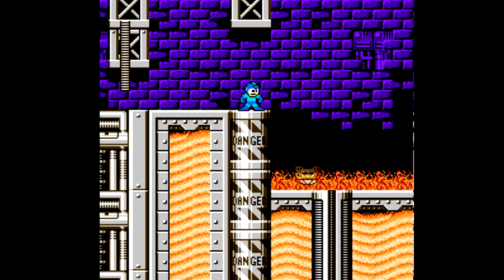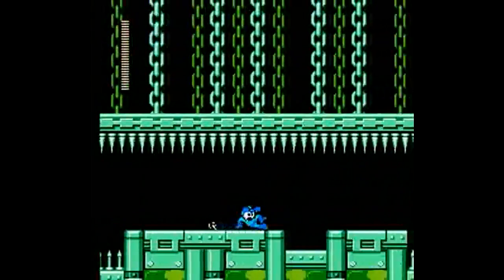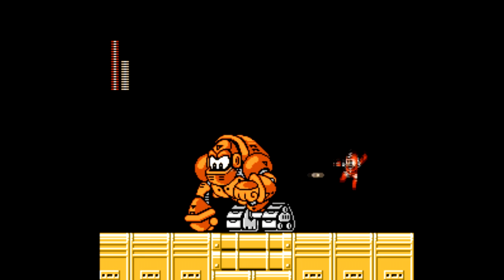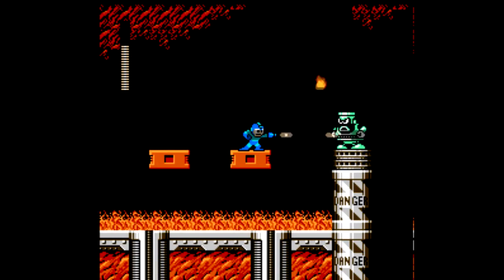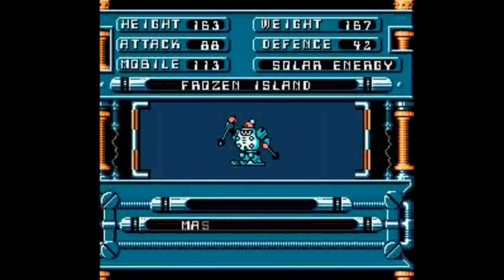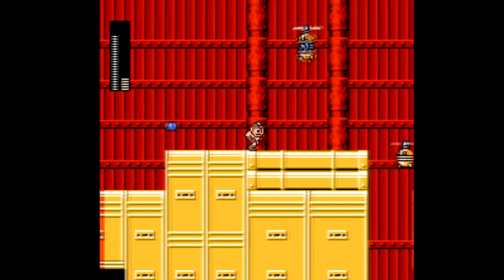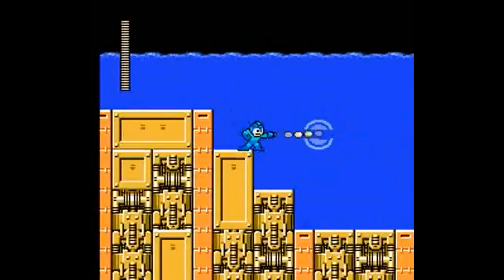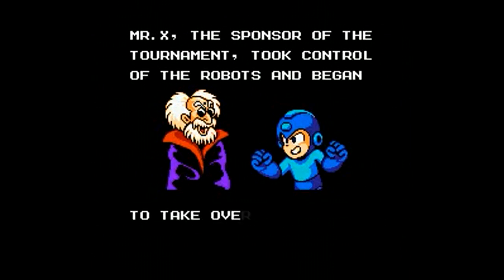Mega Man 6 review - SNESdrunk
The least unique of the six...